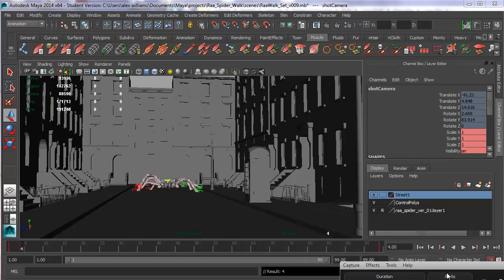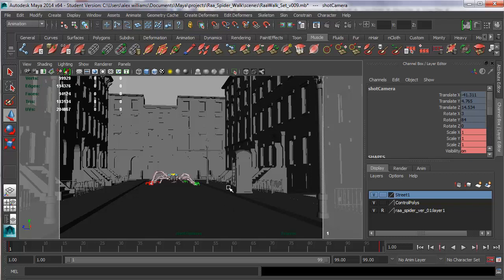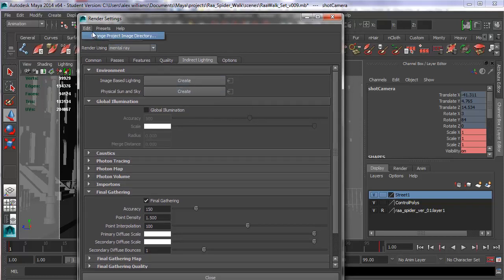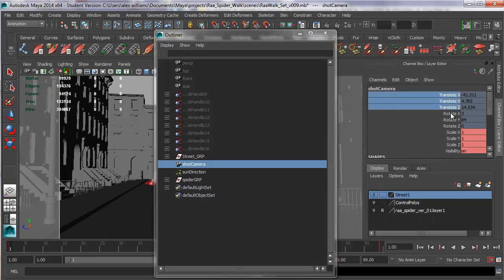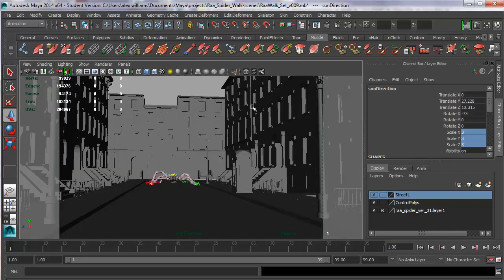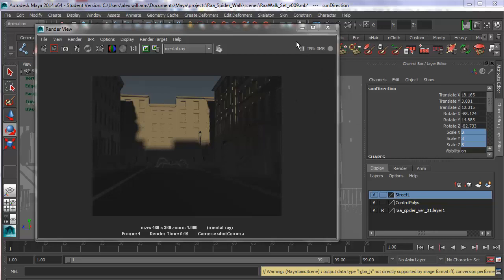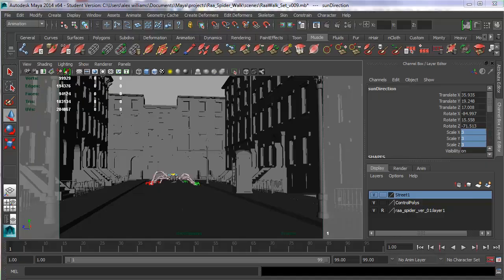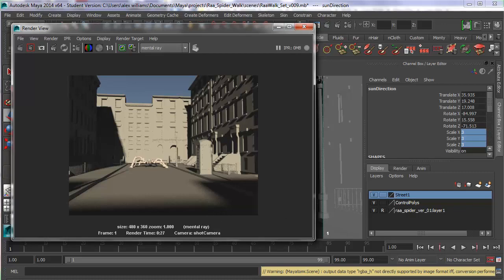How to Use Physical Sun and Sky in Maya